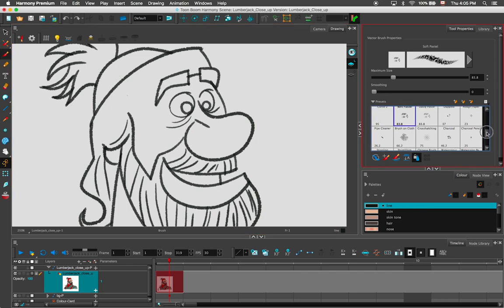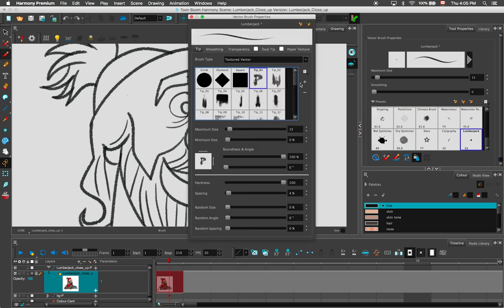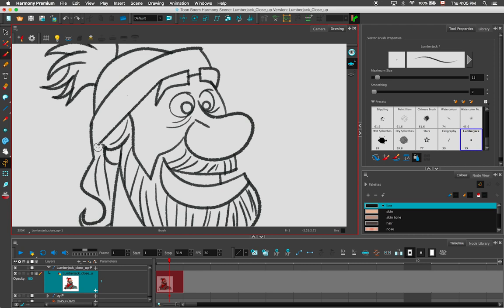Textured Vector Brushes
This Harmony 15 video shows how to make textured vector brush strokes in animation.